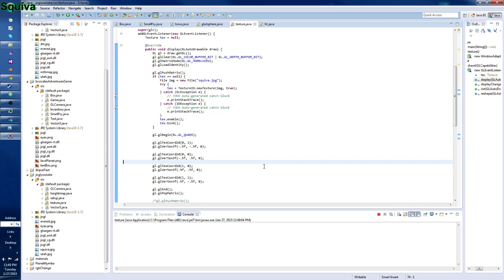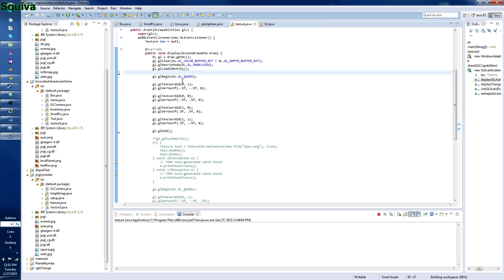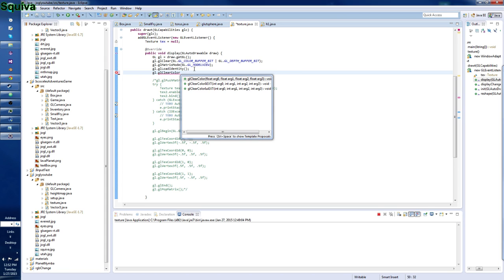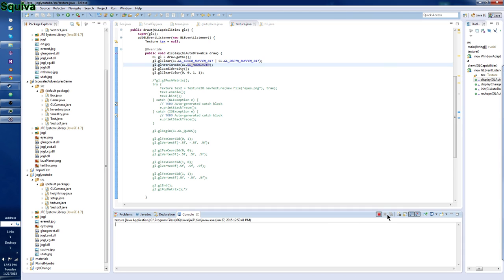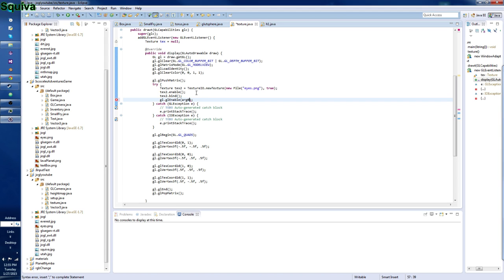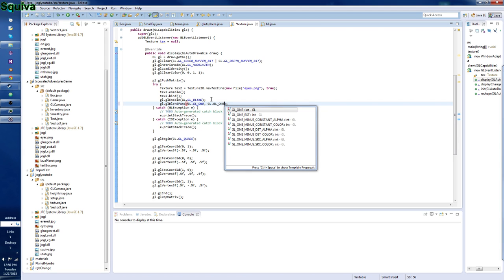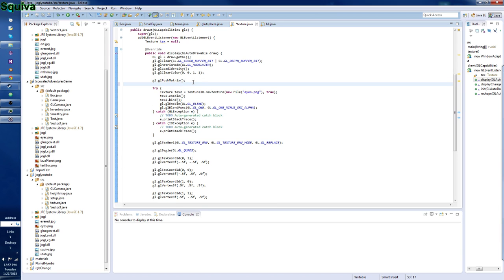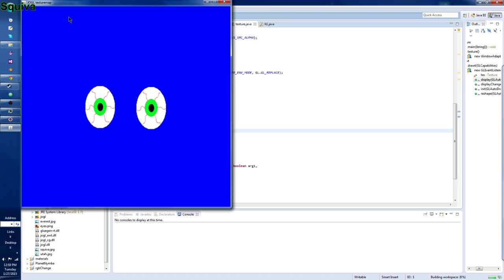3D graphics in Java - Alpha channels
The code will be available shortly.